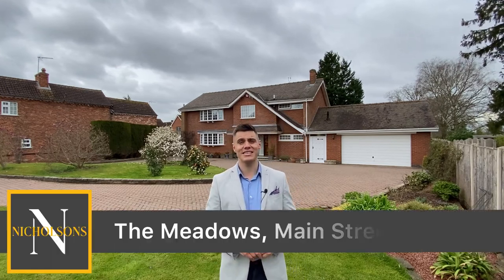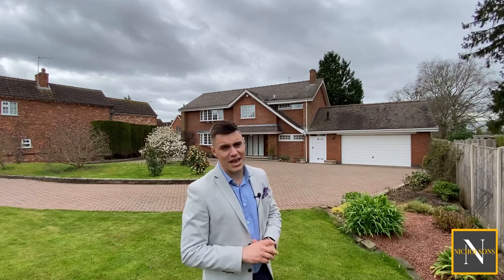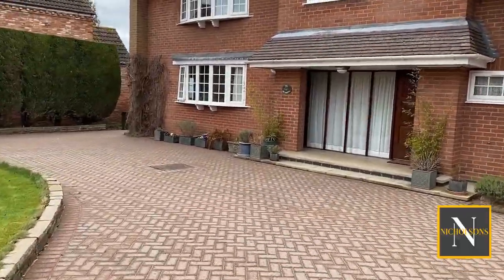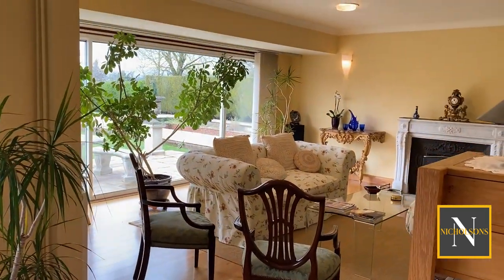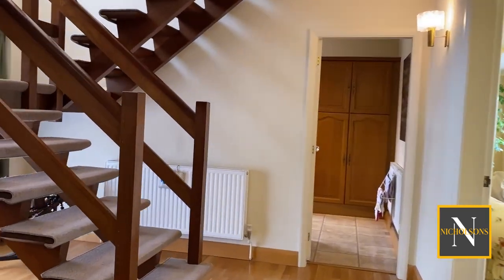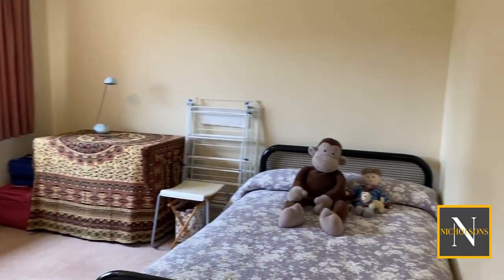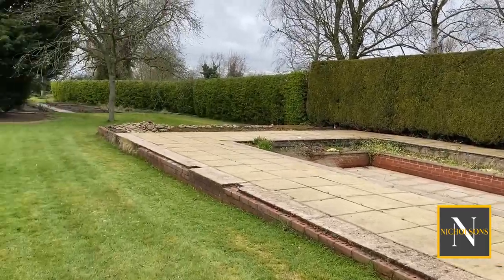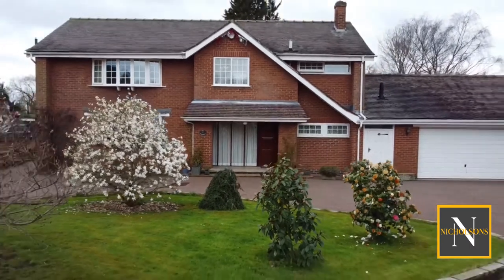The Meadows, 57 Main Street, Hayton - For Sale